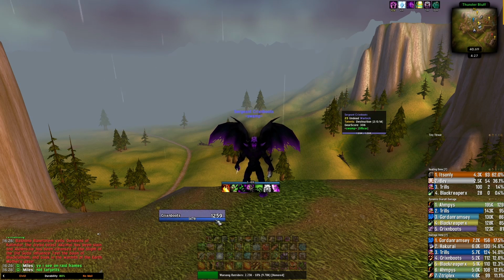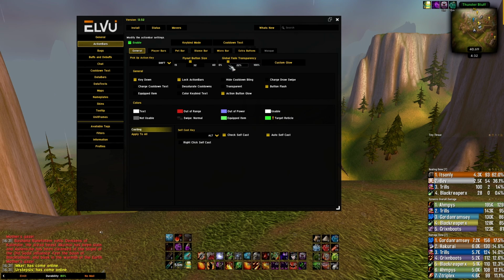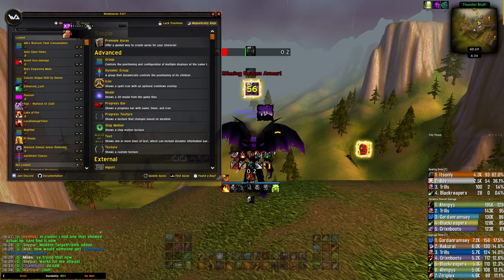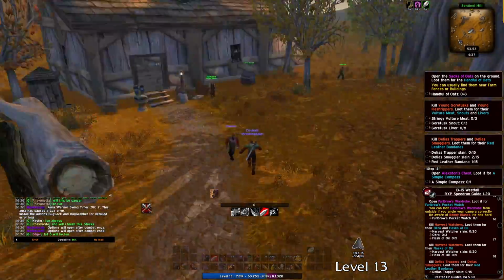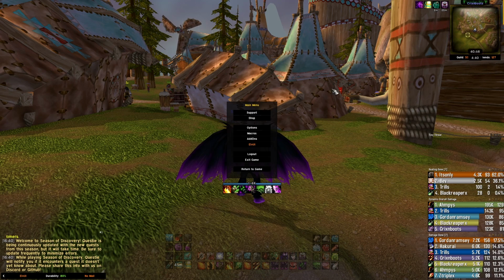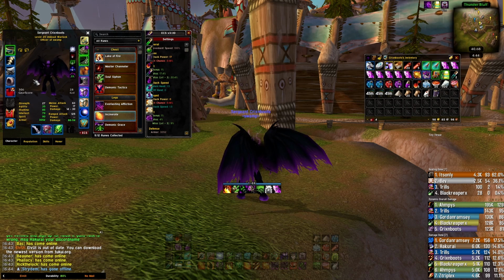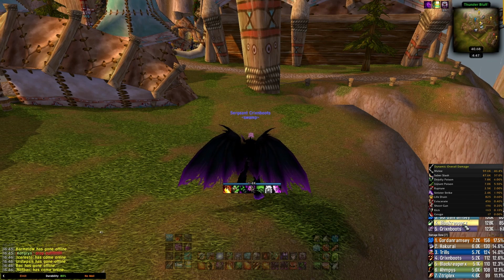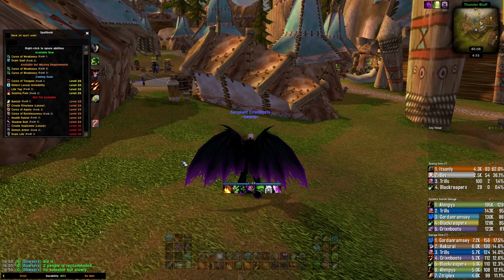How to set up the perfect UI - ALL of my UI, Addons and WA's. With set up, links and timestamps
A ton of people have been asking for an Addon, UI and WA video, so here it is! Links below for everything in the video. Click the Google Drive to find all the addons so you can pick and choose which ones you want. Will also put some links underneath for the Curseforge links. If the addon needed my import code, it will be listed underneath the addon link

RestedXP - RestedXP makes the best leveling guides for Classic, Hardcore and Retail. USE CODE CRIX

0:00 Intro
0:40 Elvui w/ Import & How to set it up
4:10 - Chat Windows
5:38 - WeakAuras
8:43 - RestedXP
10:10 - Questie
10:35 - Sexymap
11:51 - Hiding Bar
12:20 - AtlaslootSoD
13:00 - Extended Character Stats
13:37 - Itemrack
14:26 - Bagnon & Adibags
15:02 - Bugsack & Bug Grabber
15:14 - Details
16:08 - Threatplates
16:40 - Tacotip
16:54 - Wide Quest Log
17:02 - Spy
17:50 - Leatrix Maps
18:02 - Leatrix Plus
18:25 - What's Training
18:45 - Spell Replay
19:00 Outro